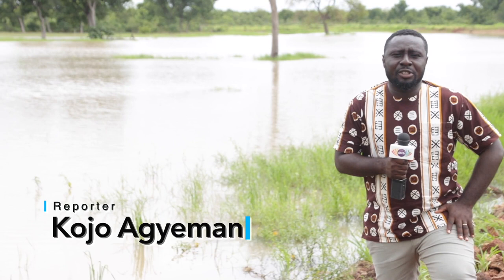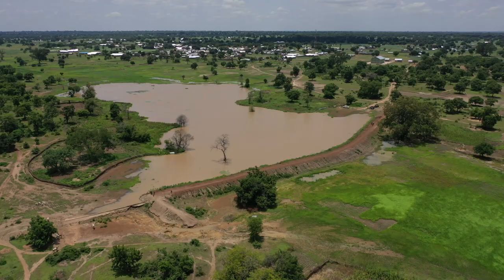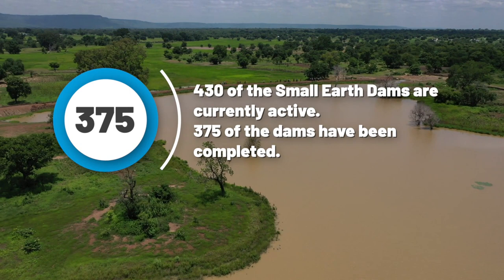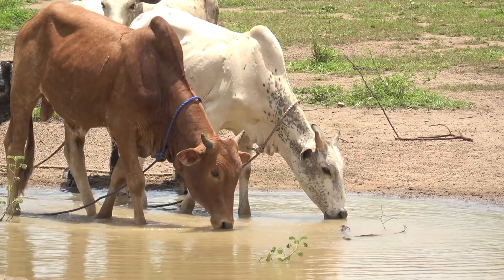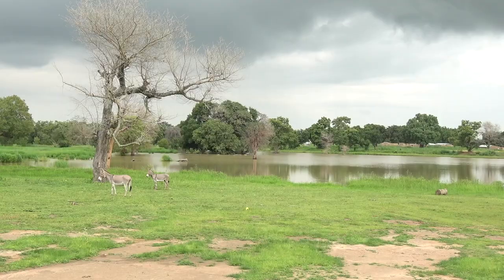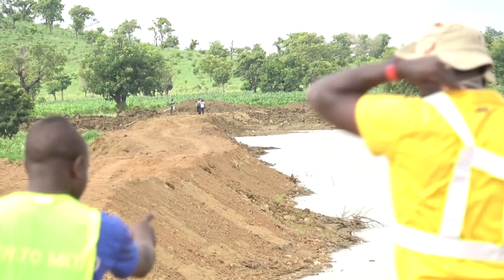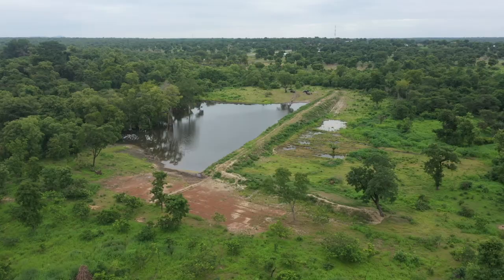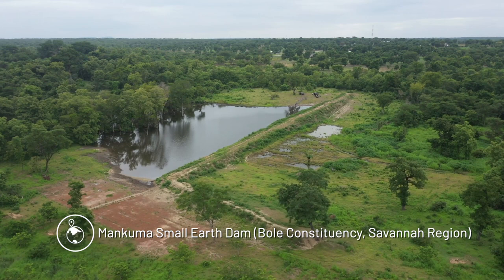One Village, One Dam: Recounting its progress and prospects | Citi Newsroom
The New Patriotic Party government recounts the progress of its flagship 'One Village One Dam' project.

The Minister for Special Development Initiative, Mavis Hawa Koomson speaks about the progress so far and what lies ahead.